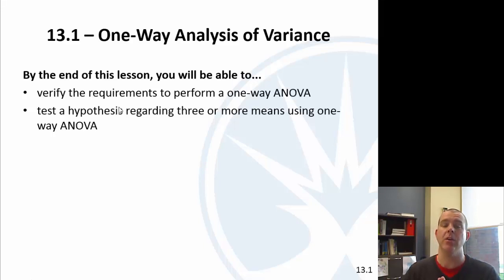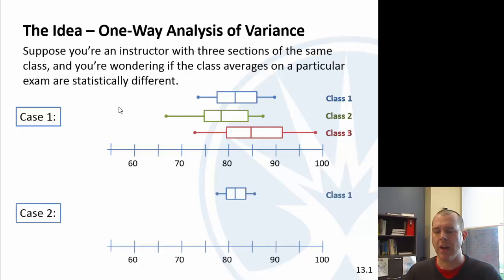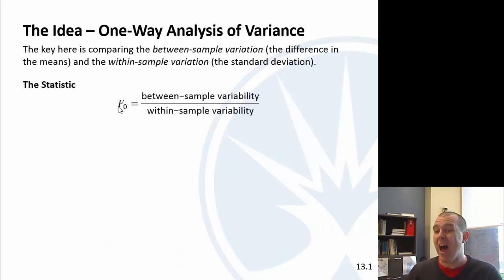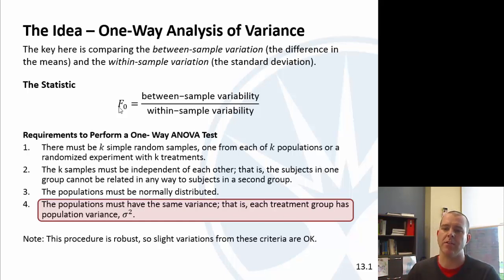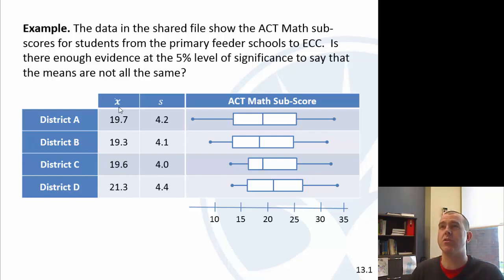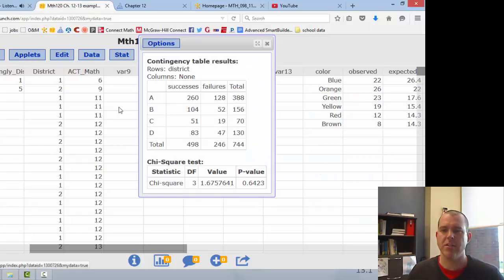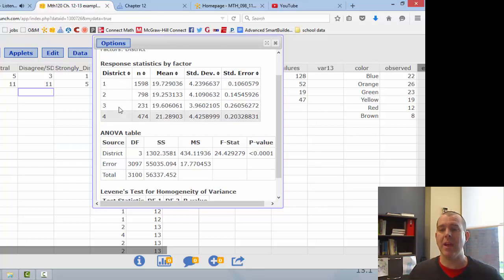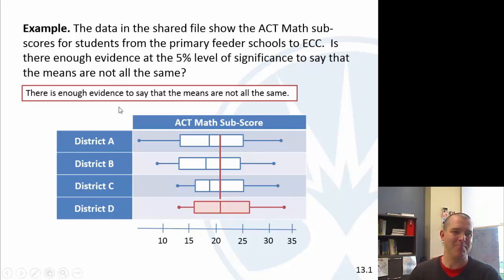Mth120 Section 13.1: Comparing Three or More Means (One-Way ANOVA)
In this last video of the course, we introduce One-Way Analysis of Variance (ANOVA), which is actually comparing means from multiple populations.